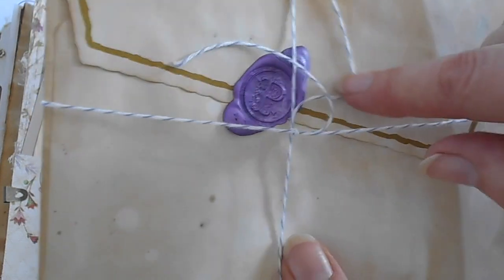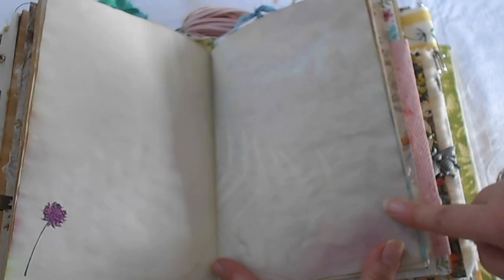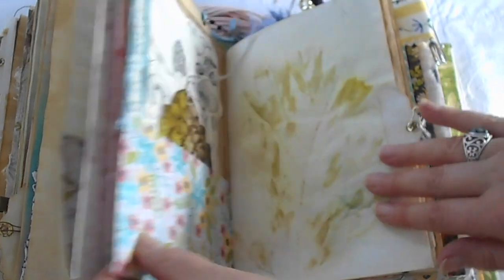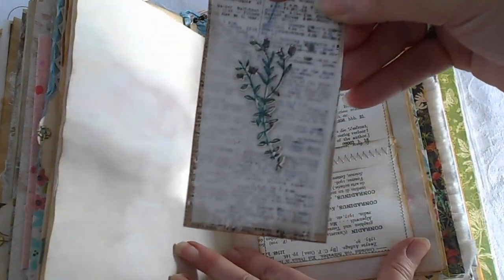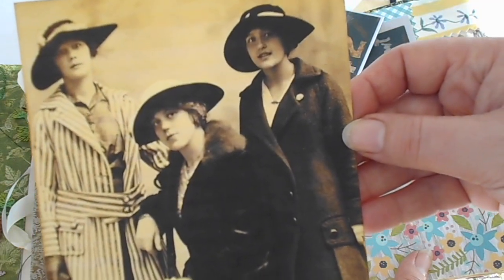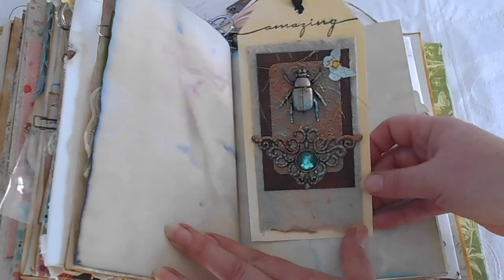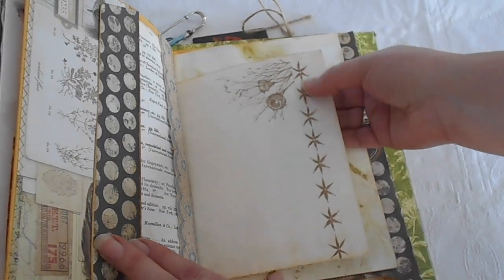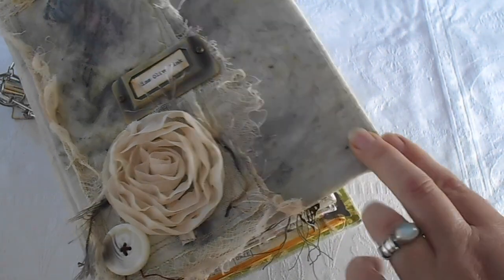The Gardener - Olive Pink - part 2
The Gardener Olive Pink is part of the 'Lost' series of concept journals created to coincide with International Women's Day. 'Lost' is an exhibition of intricately detailed treasure journals created to illustrate the lives of some of Tasmania's unsung heroines, women who have been forgotten.The exhibition ran from March 8 - April 14 2019 at the Rosny Farm Arts Centre.
There are two parts to this longer story and for those who want the short flip through instead that is available on my channel.
A special thank you to Gillian Ward and Olive Pink's family especially her great nieces for allowing use of her pictures!

Books available here:
Gillian Ward Artist, Activist & Gardener Olive Pink A Life in Flowers

Tracie Fox